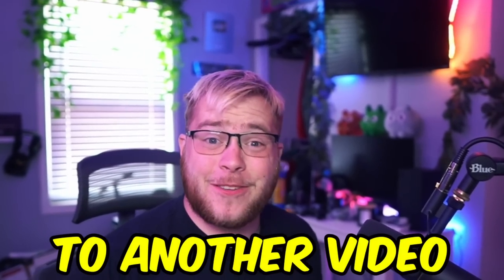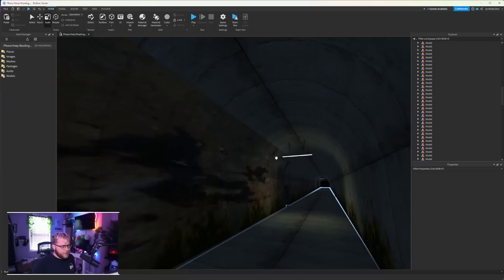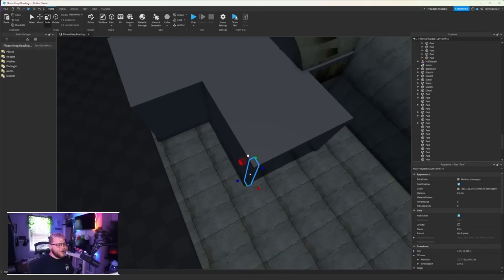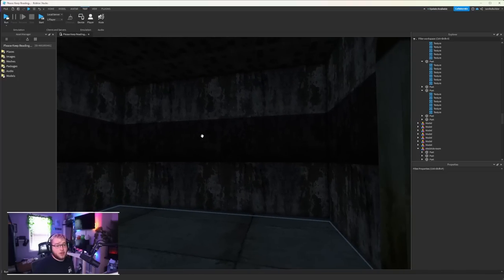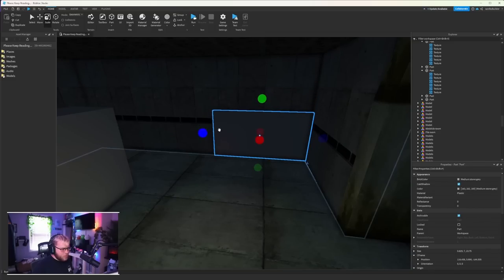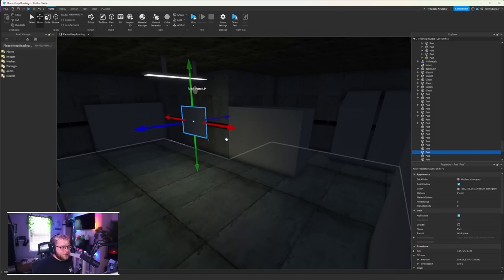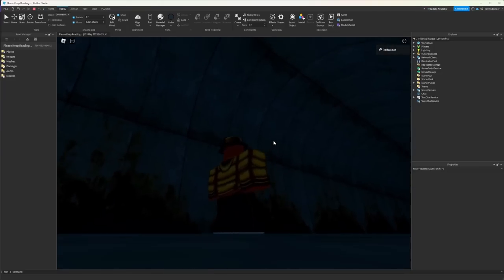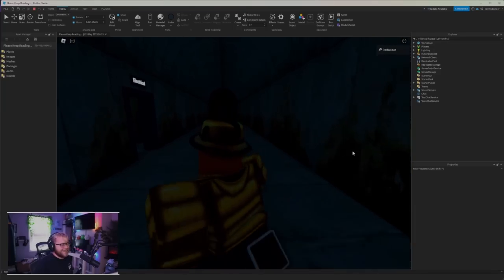Making a Scary Roblox Game! Pt. 4